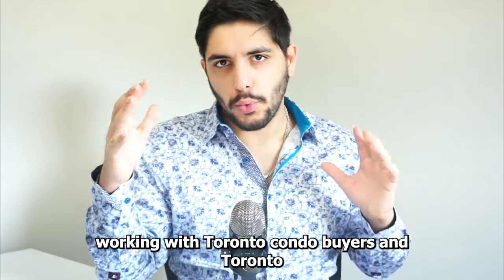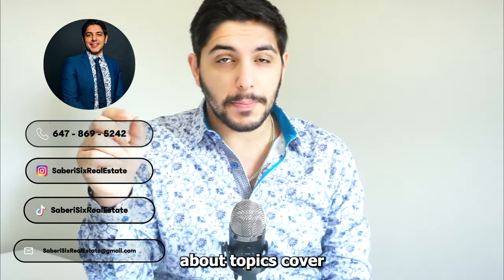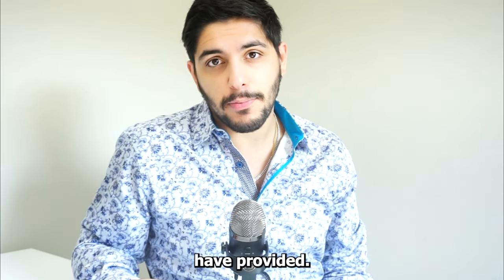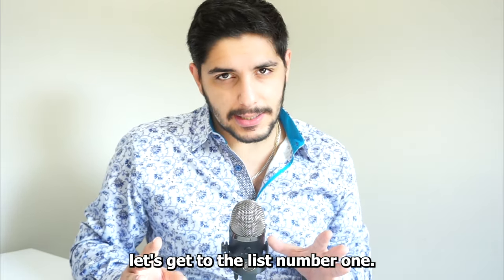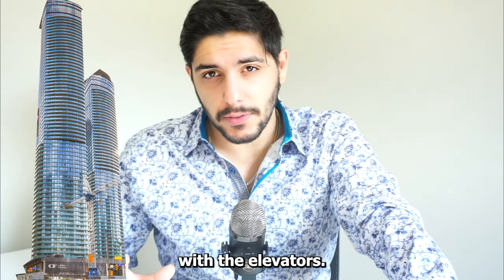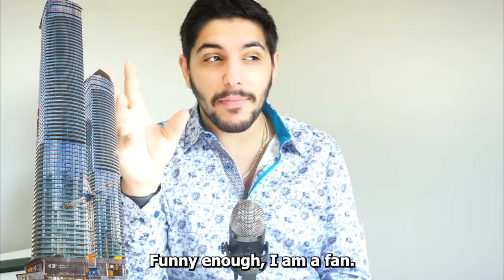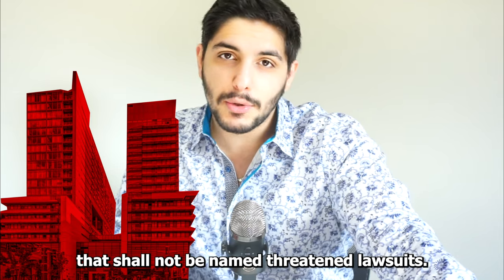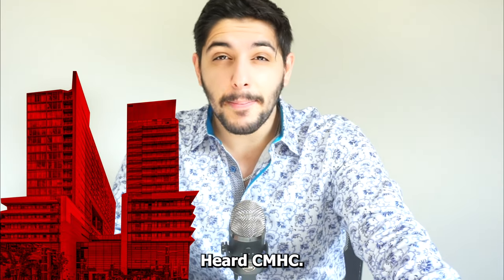Toronto Condo Buildings YOU SHOULD AVOID!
When it comes to Toronto Condo Buildings YOU SHOULD AVOID, this is just merely my professional opinion working as a Toronto real estate agent within the Toronto condo market! When you are as active within the Toronto Condo Market as i am, working on behalf of Toronto condo buyers and Toronto condo sellers, you quickly compile a list of Toronto Condo Buildings That Buyers Should Avoid. It goes without saying that these are not the ONLY Toronto Condo Buildings You Should Avoid, but the main ones that come to mind. The Toronto condo market has a wide array of options, from amazing Toronto condo buildings to bad Toronto Condo buildings; these Toronto condo buildings list as ones that i believe most prudent Toronto condo buyers should avoid. In this video, we discuss Ice Condos, The Toronto Condo That Shall Not Be named (totally not 36 lisgar), 1 King Street West and 251 Jarvis.

Sam Saberikamareh
7646 Yonge St, Thornhill, ON L4J 1V9
SaberiSixRealEstate@TikTok
SaberiSixRealEstate on Instagram

MY NEWSLETTER! First Access To PreCons and more!

TIMESTAMPS:
Intro - 0:00
Contact Info - 0:31
Important Prefaces - 1:18
Ice Condos Review - 2:43
The Condo That Shall Not Be Named - 4:43
1 King Street West Review - 6:48
251 Jarvis Condo Review - 8:48